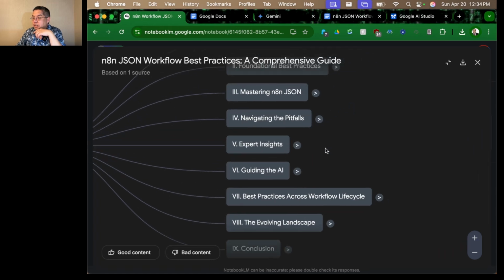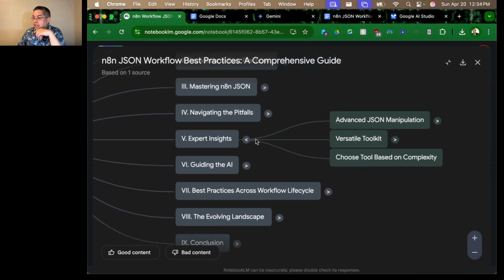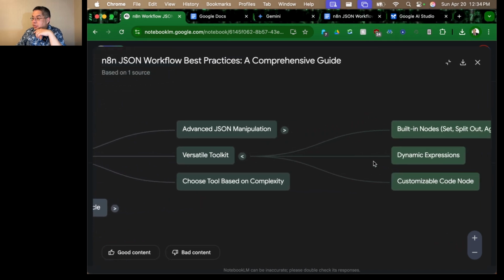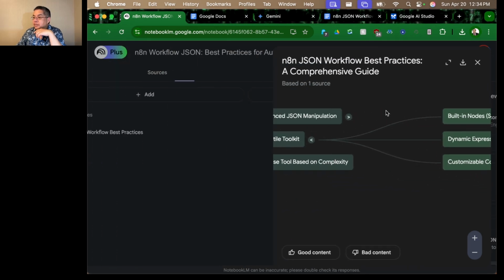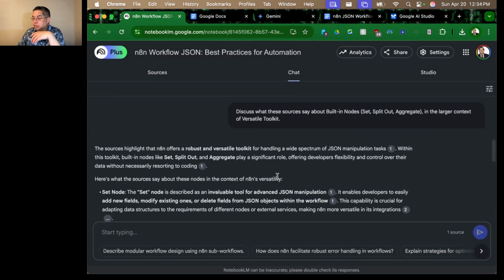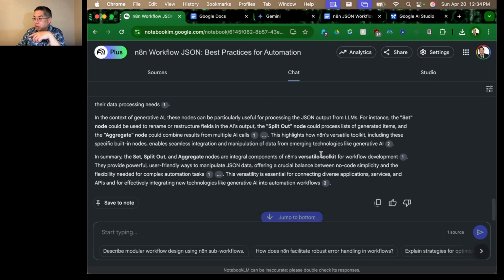Mind Readings: Never Think Alone, AI as a Thought Partner, Part 2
In this episode, you’ll discover how to turn AI into your ultimate thought partner. You’ll learn how deep research and smart priming can transform bland AI responses into expert-level insights. You’ll see real examples using tools like Gemini and NotebookLM to supercharge workflows and competitor analysis. You’ll even pick up pro tips for automating knowledge integration and giving your AI a personality. Watch now to unlock the full potential of AI collaboration!